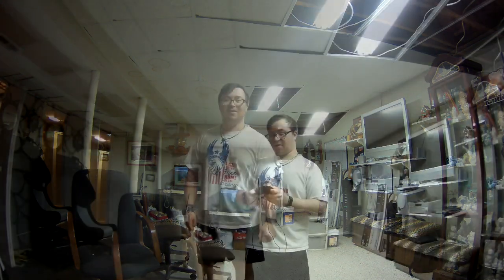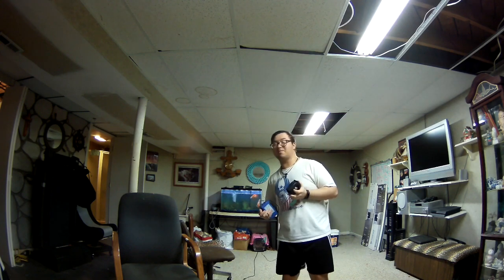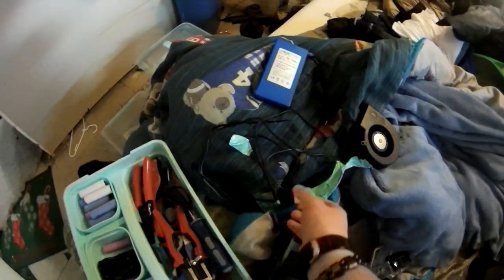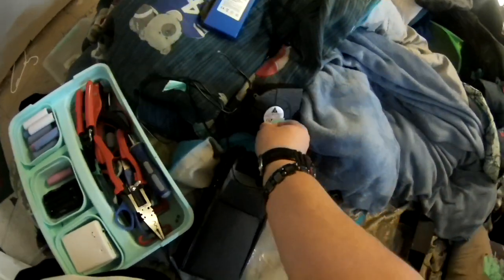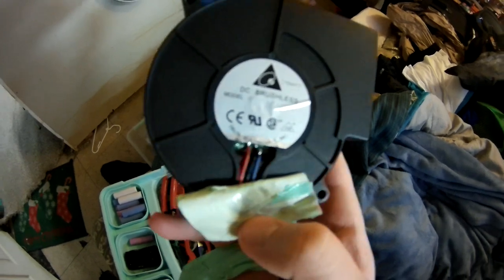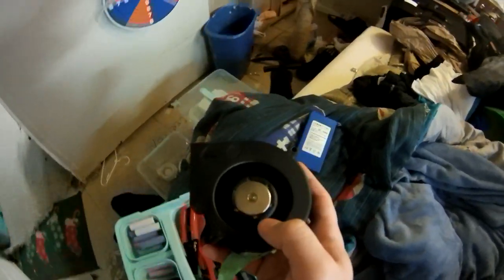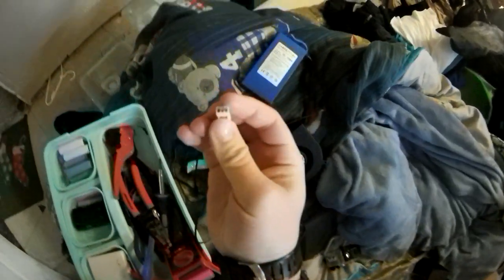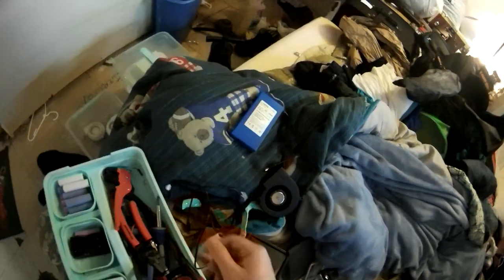New mini blower for any inflatable costume inflatables too first test of this project